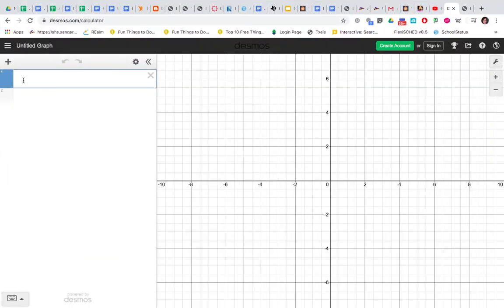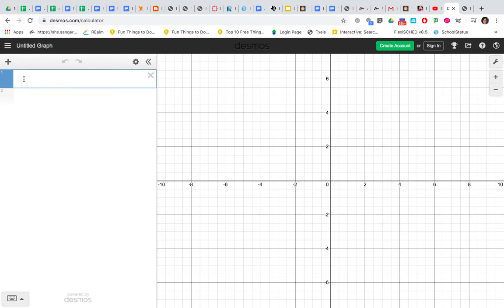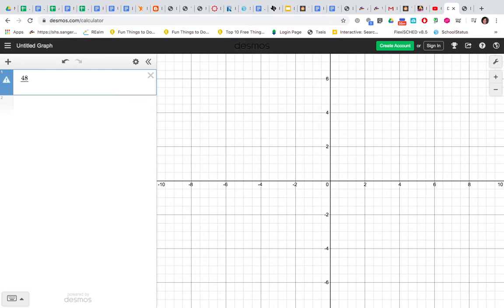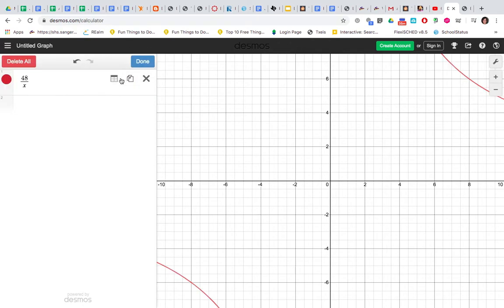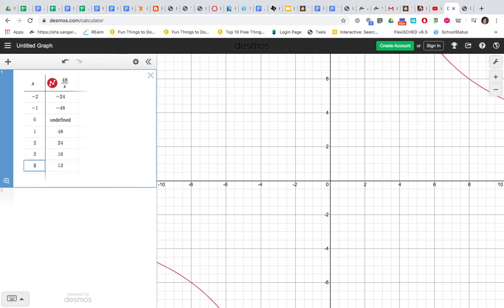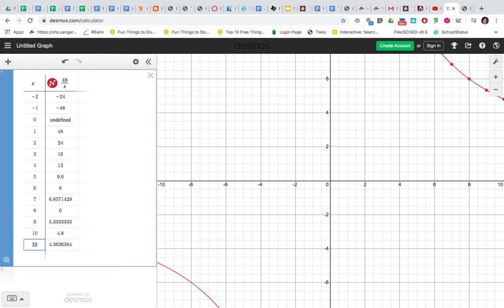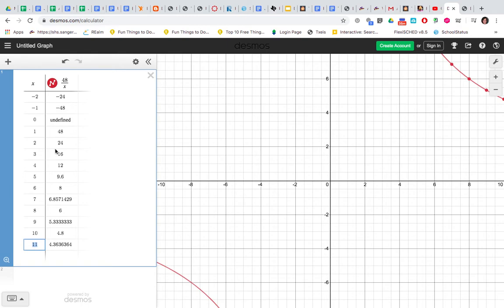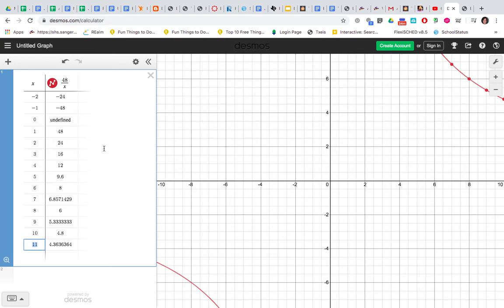Desmos calculator for Simplifying Radicals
quick tutorial on using desmos calculator to simplify radicals